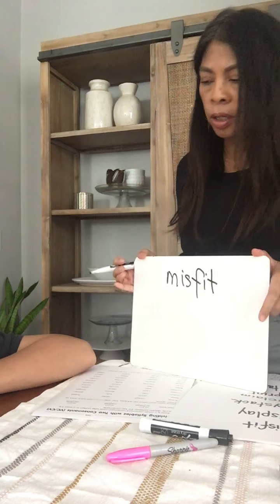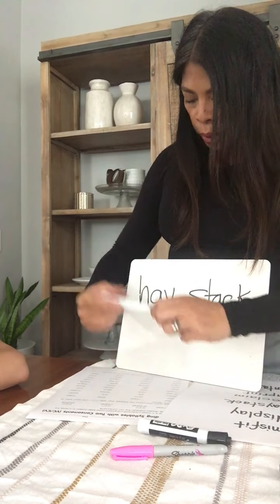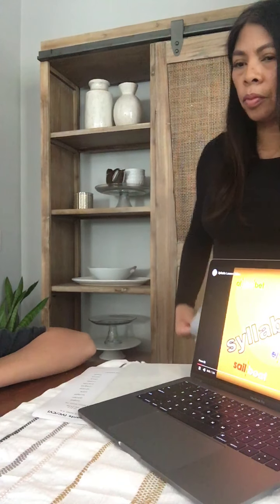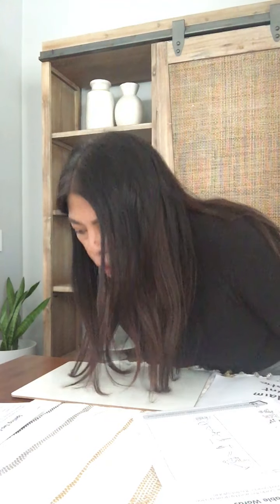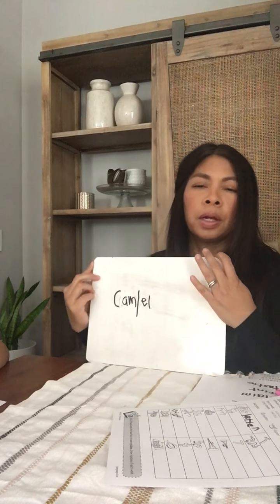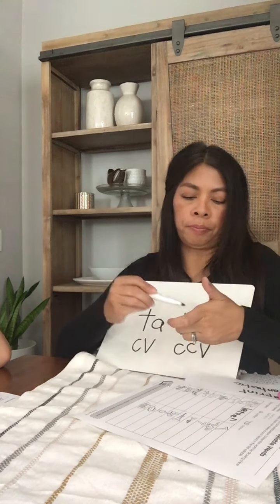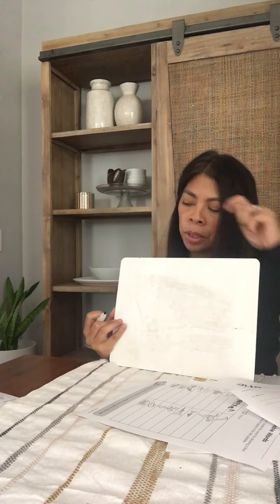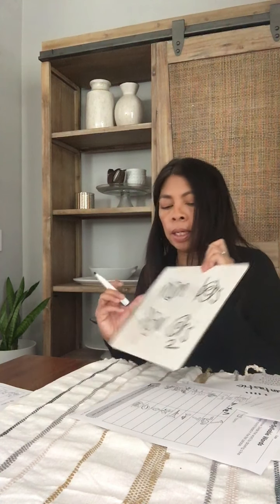ITL512 Learning Map Project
Learning Map Project